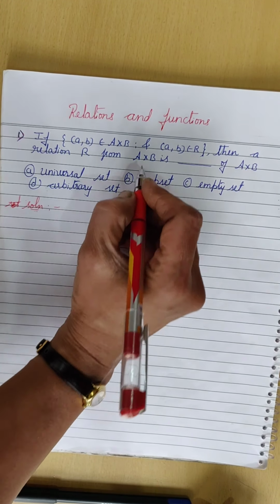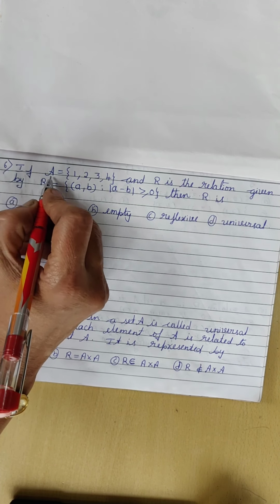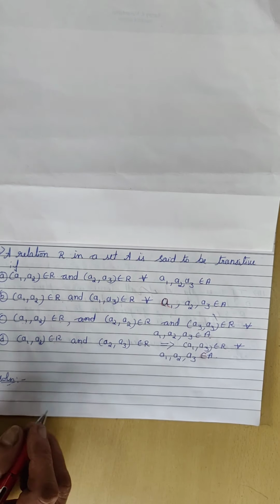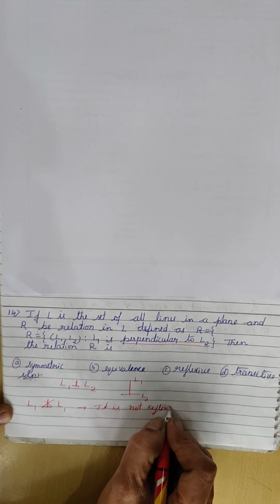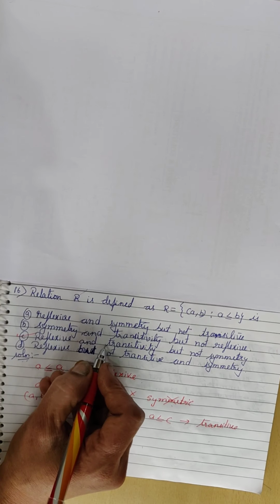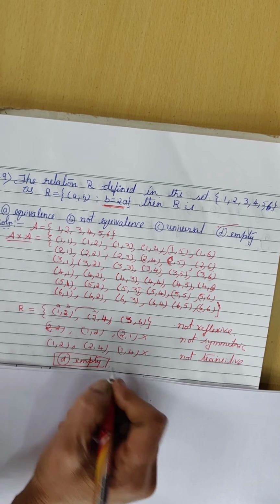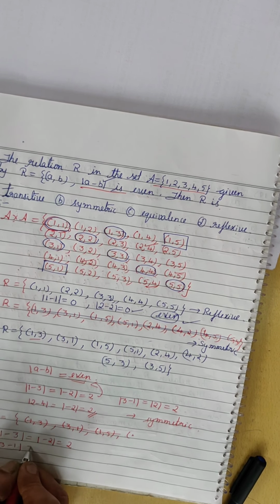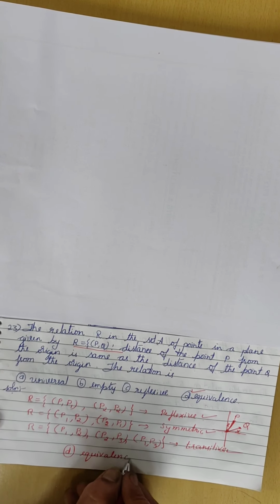class 12 CBSE math relations and functions MCQ's part-1